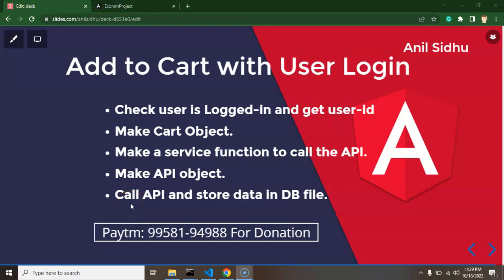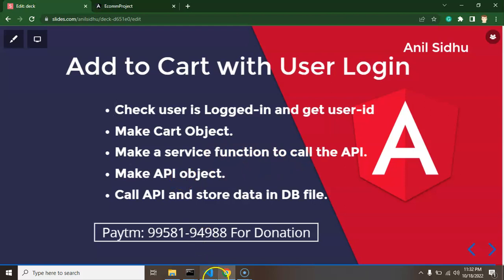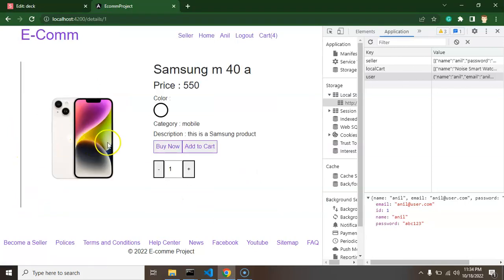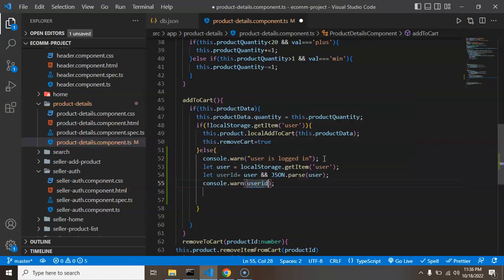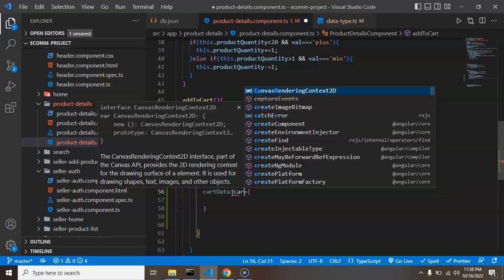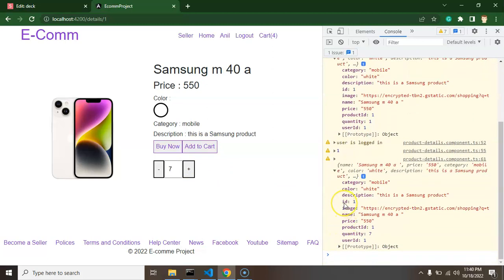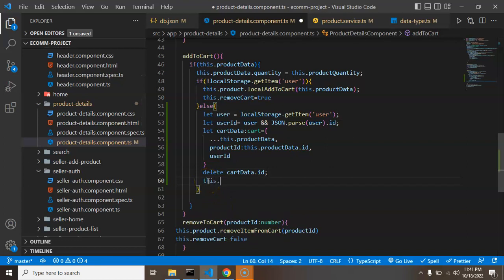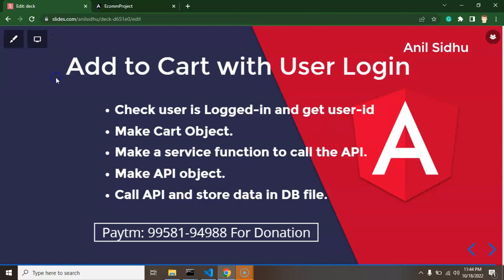Angular project tutorial #38 Add to Cart with user Login | Angular E-commerce Project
This is the Angular project tutorial series we learn how to add items to the cart with user login in the angular e-commerce project. Angular project is an E-commerce project with simple steps this is a perfect project course for beginners.

Check user is Logged-in and get user-id
Make Cart Object.
Make a service function to call the API.
Make API object.
Call API and store data in DB file.